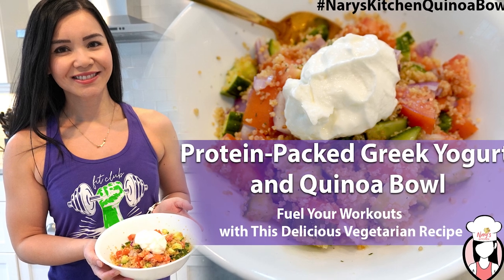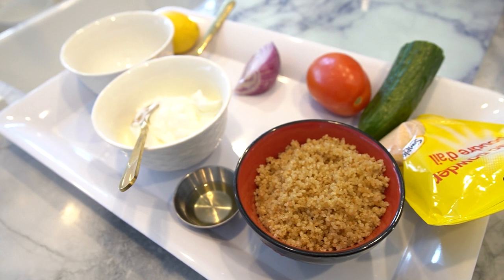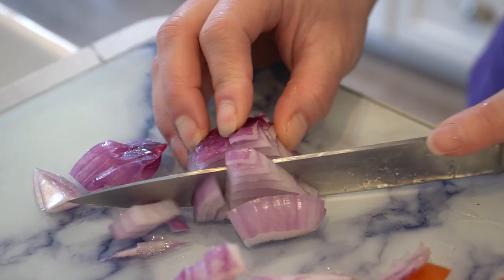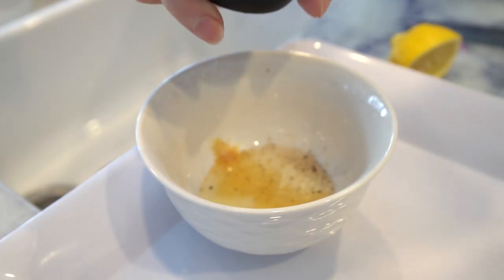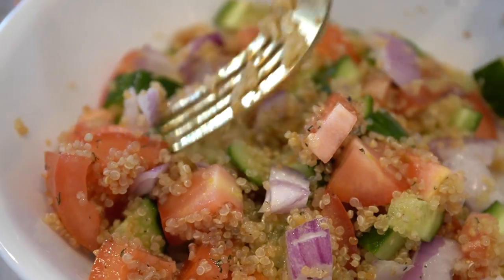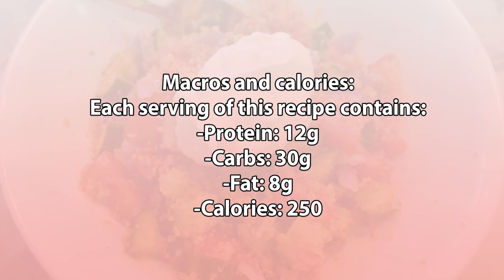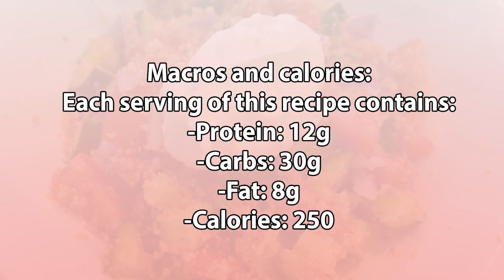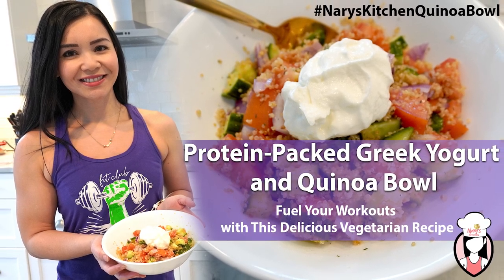Protein-Packed Greek Yogurt and Quinoa Bowl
Welcome to Nary's Kitchen! Today's recipe is a delicious and easy post-workout meal packed with protein. Perfect for vegetarians! Here's what you'll need: 1 cup cooked quinoa, 1 cup Greek yogurt, 1/2 cup diced cucumber, 1/4 cup diced tomatoes, 1/4 cup diced red onion, 1 tbsp olive oil, 1 tbsp lemon juice, 1/4 tsp garlic powder, salt and pepper.

Mix quinoa, vegetables, and dressing together.
Add Greek yogurt on top.

Each serving contains 12g protein, 30g carbs, 8g fat, 250 calories.